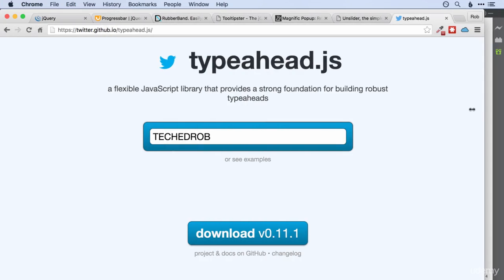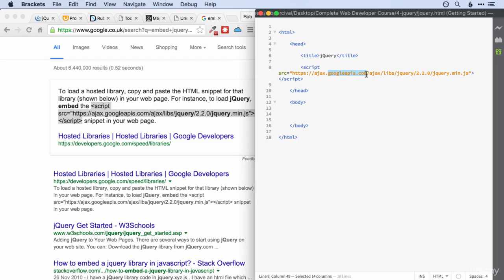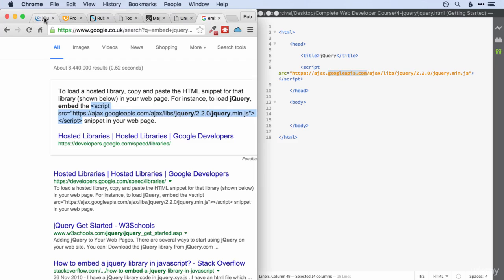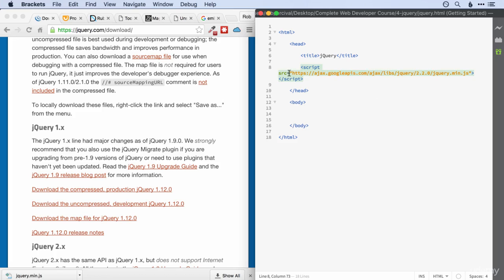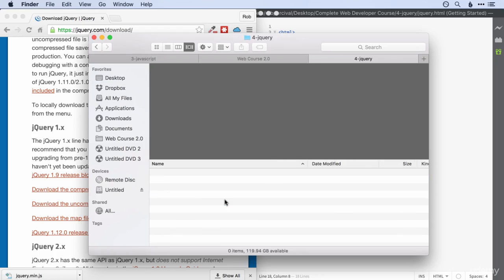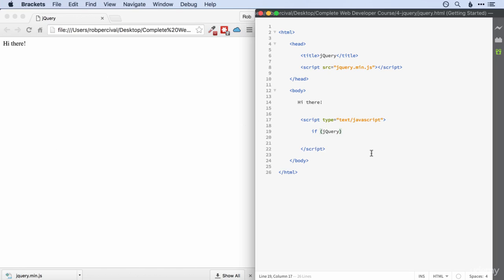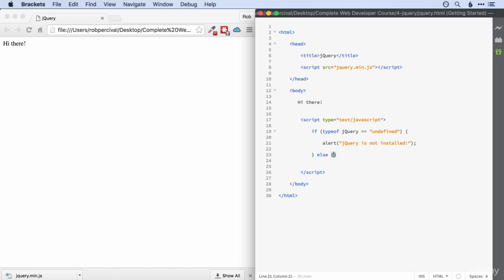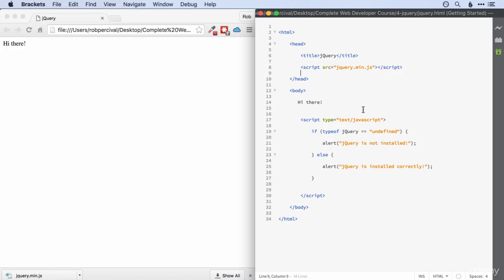Learning Jquery | Web Developing Tutorials | Lesson 2 Using jQuery In Your Webpages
THis Is The Second Lesson Of Learnin Jquery
The Whole Course Of Will Uploaded Soon.

Hope You Enjoying Learning.
While Alive Just Code.